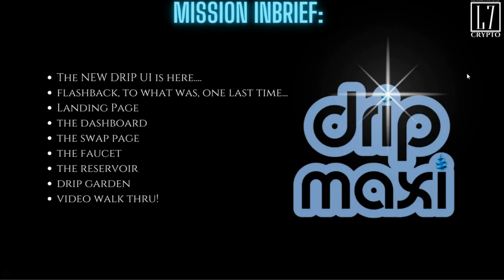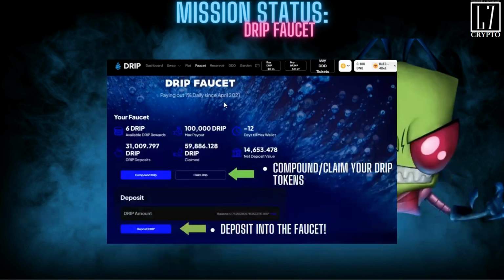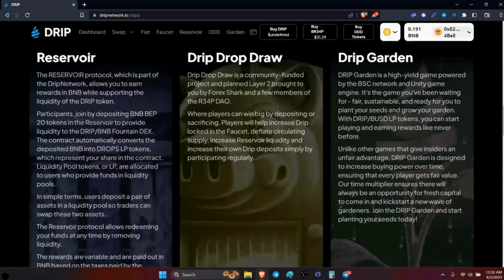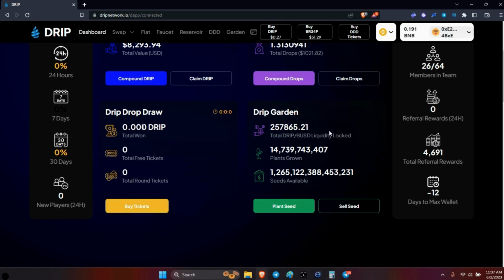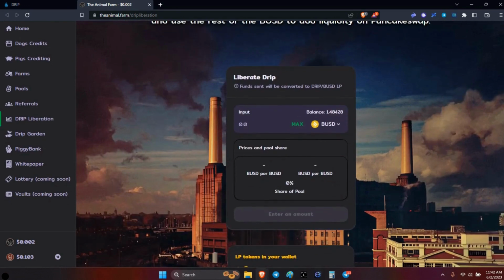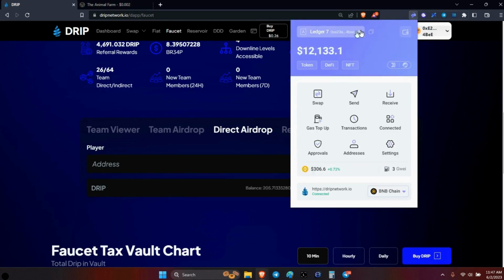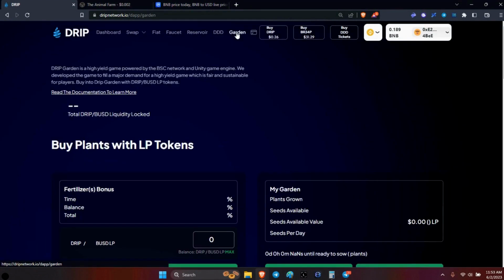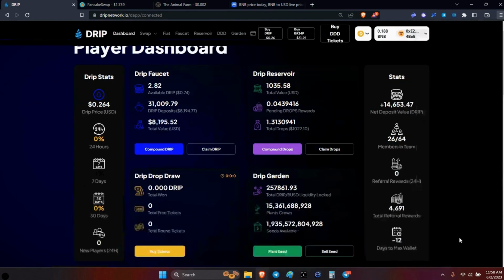ANIMAL FARM/DRIP NETWORK : MP 1 - 4 Part II: New DRIP UI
Let's take a walk -thru the new UI, it's amazing!!  ! Legends...Engage!